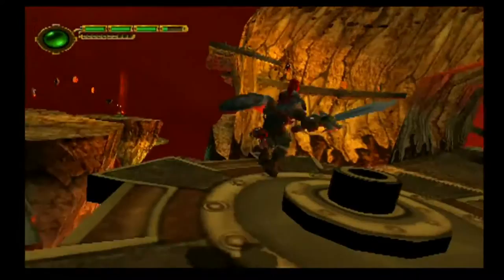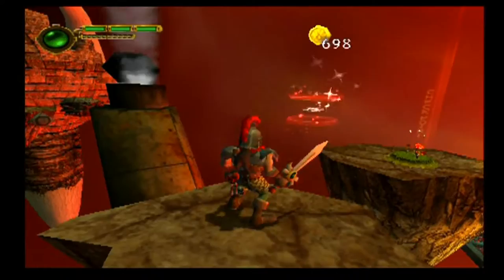Let's Play "Maximo: Ghosts to Glory" - Level 19 - Infernal Devices